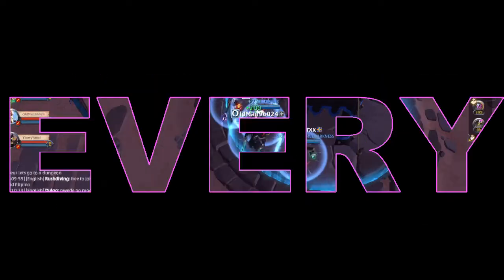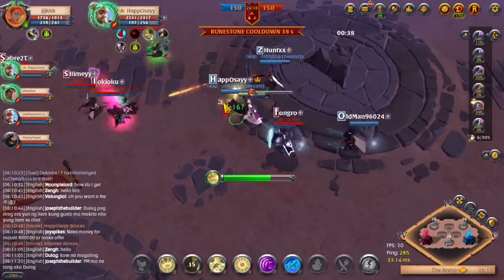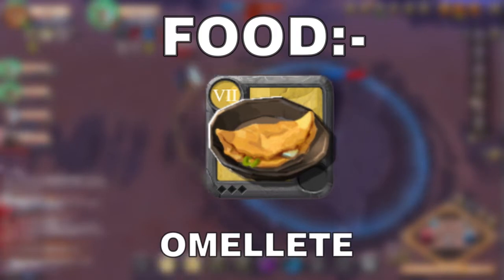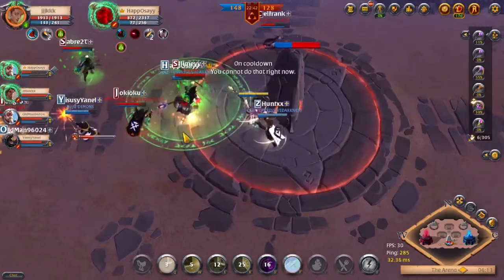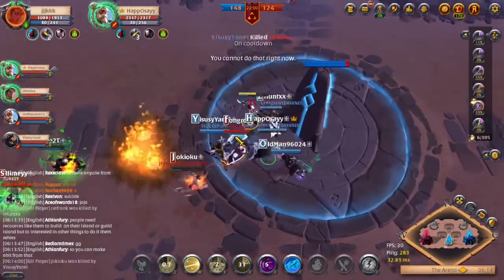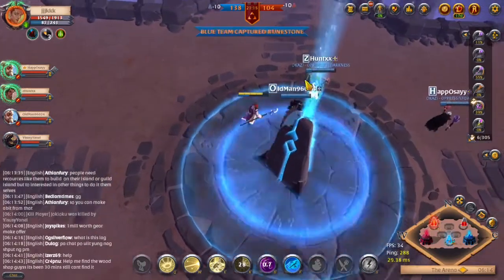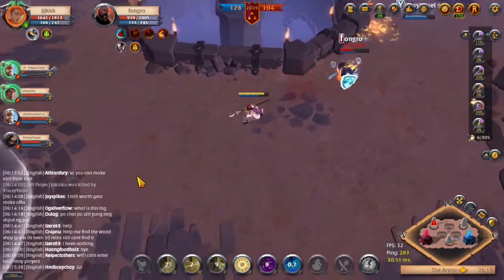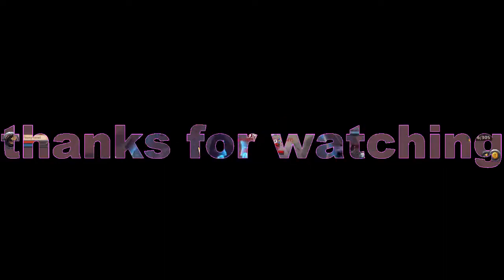Win EVERY arena battle with ease using this build|Albion online 2021.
Hello do you want to win all your arena matches if so then I have the perfect build for you this build will help you win all your arena matches and since this is a healer build you will also be able to get the maximum reward possible for each victory.
If you like this build and are looking for more builds in albion online you can also watch some of my other build guides.